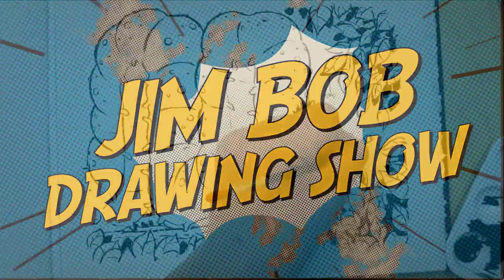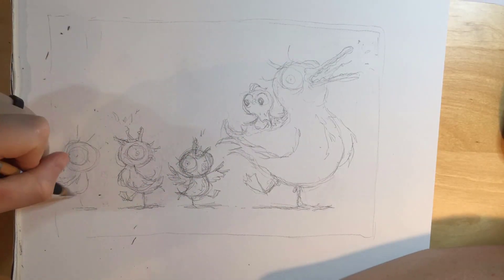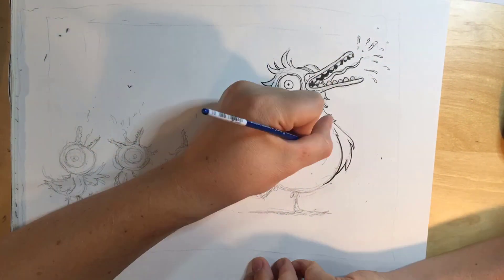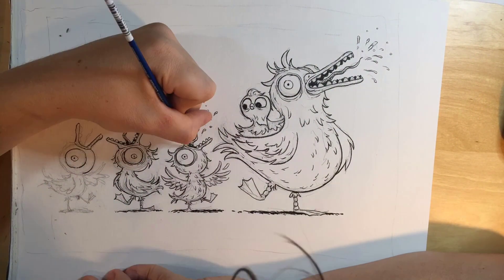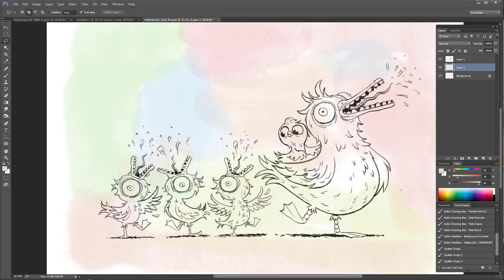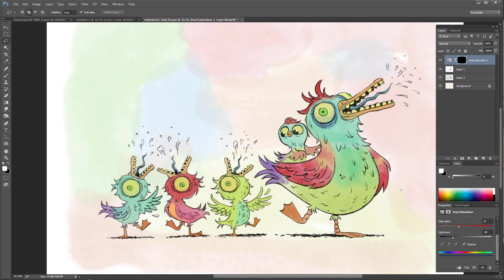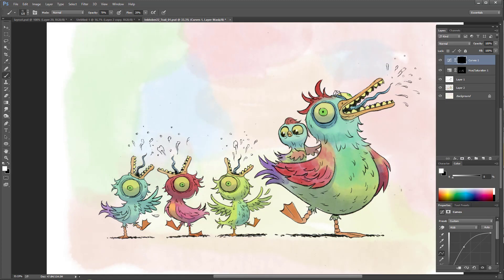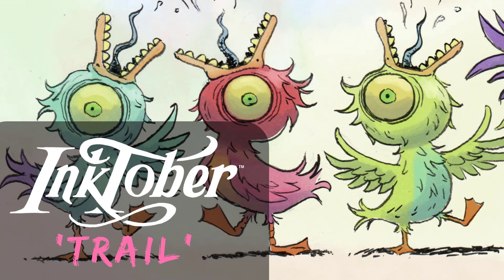Inktober 2017 #22: TRAIL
It's day 22 of Inktober 2017 and we're still going strong with our daily videos! Today's topic is 'TRAIL'.